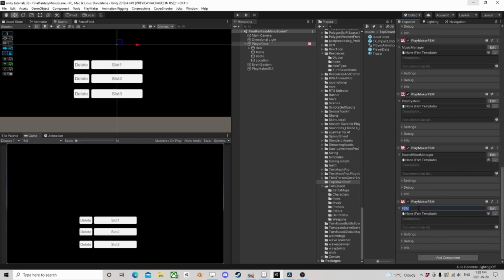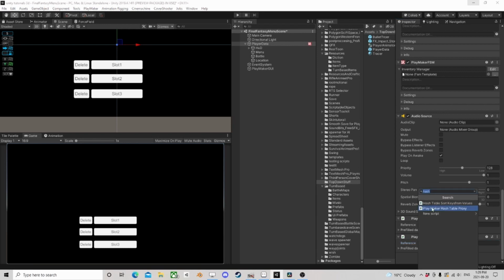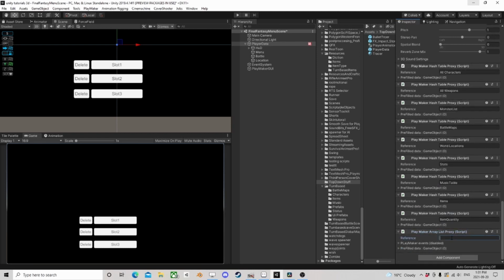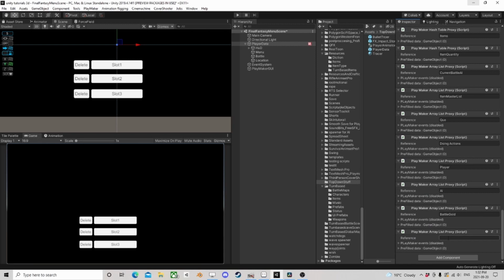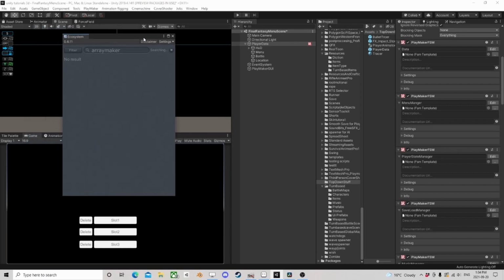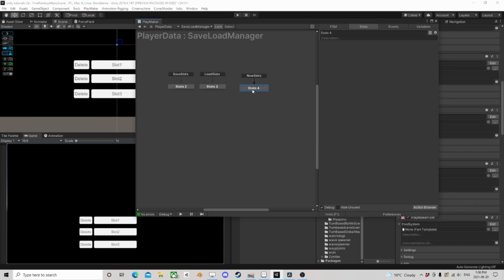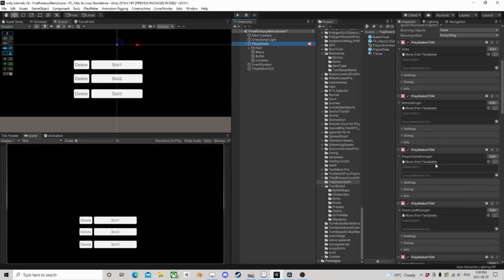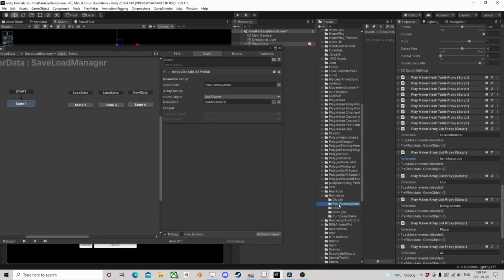Turn Based RPG EP 4 PlayMaker Tutorial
Episode 4! Someone say Hashtables?  lets make Some!!
This is a outstanding turn based combat system, with custom save system, world system, sound system, scene loading system, AI and a pile of other stuff!  being published ever 24hours!